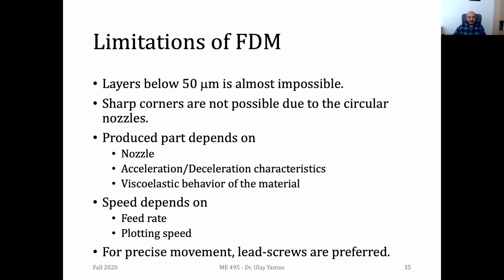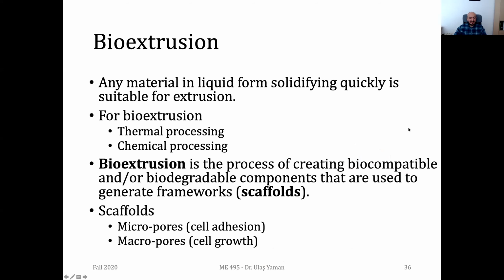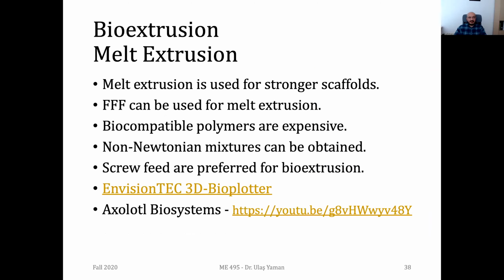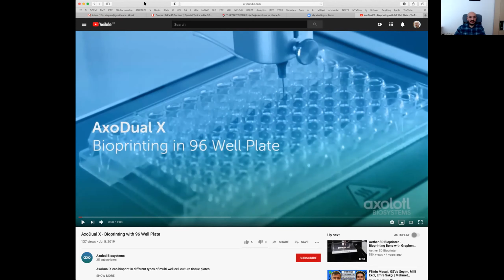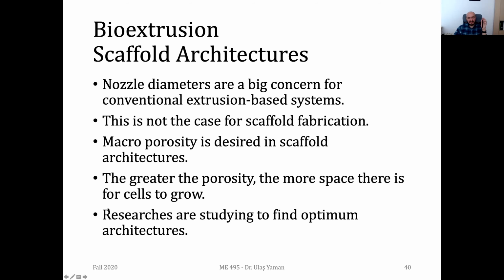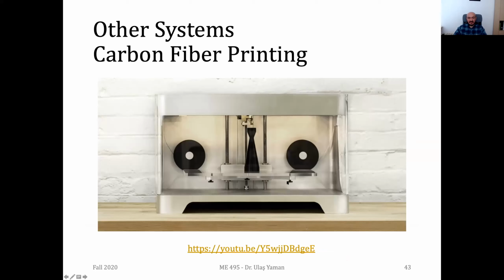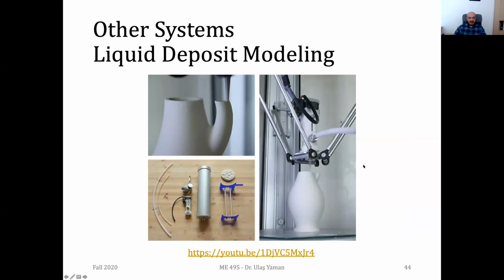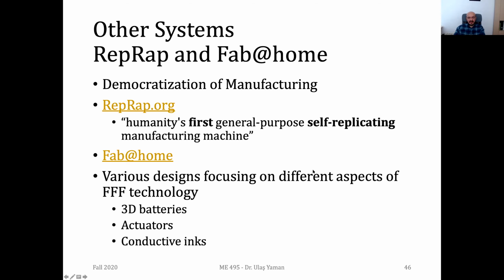ODTÜ - ME495 - Fall 2020 - Week 5 - Extrusion-Based Systems - Part 4